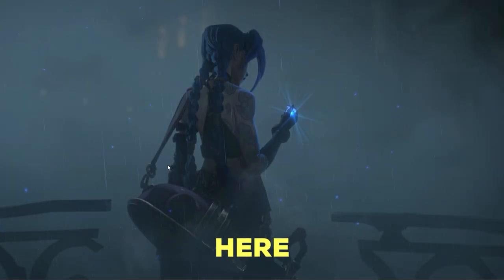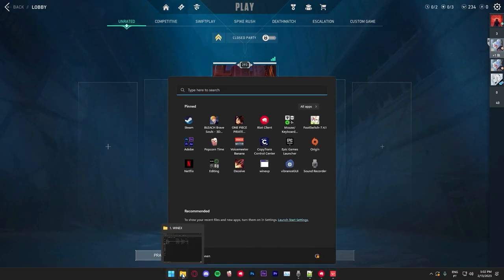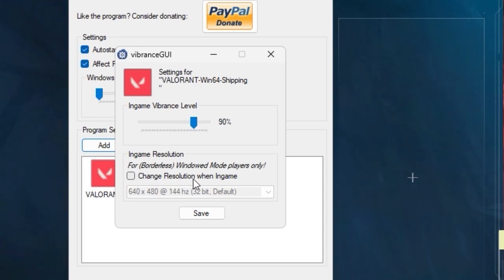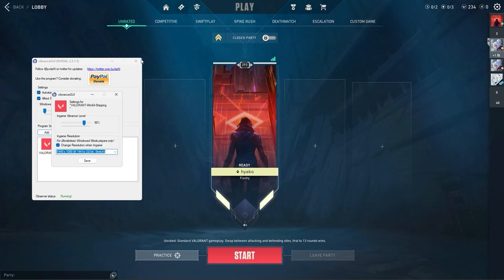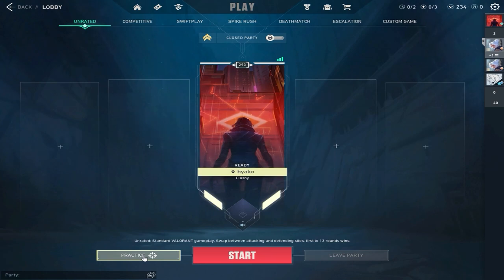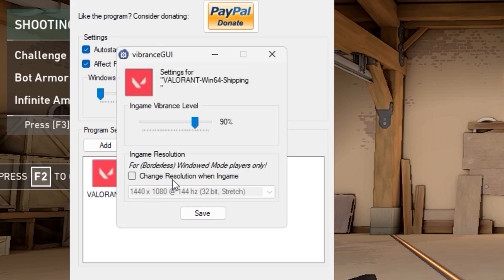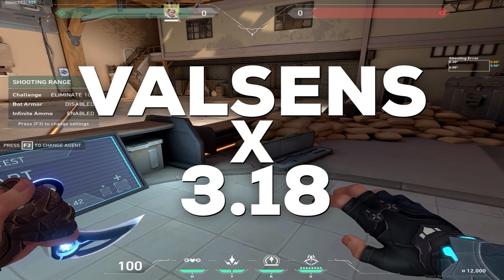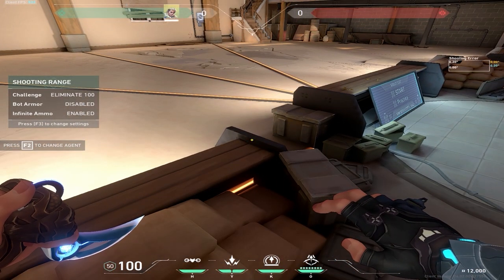*UNBANNABLE* TRUE STRETCHED RES + SENS CONVERTER 16:9 to 4:3 [UPDATED METHOD]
(don't believe this is banable as i've been using it for a year now, use at ur own risk)

what you need 0:00
applying stretch res 0:28
how to create your own res 1:54
applying stretch res 2:16
error fixes 2:34
sensitivity converter 4:05

settings for some ppl who might care:
res: 1440x1080 (true stretched)
sens: 0.424 at 800 dpi
crosshair: 1-4-2-0 (movement error of 0.064)